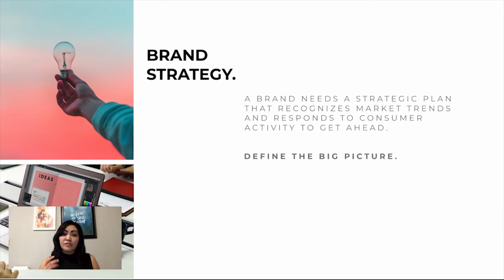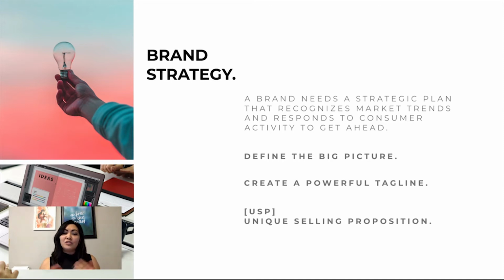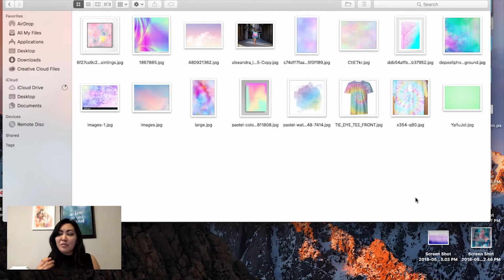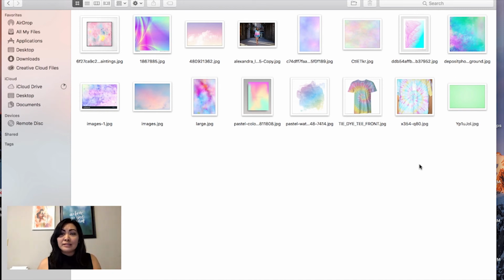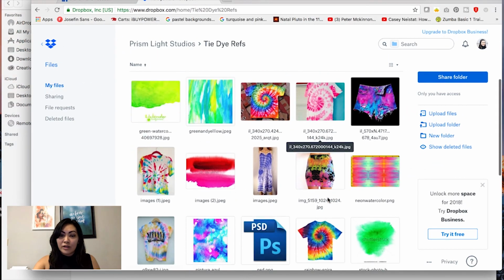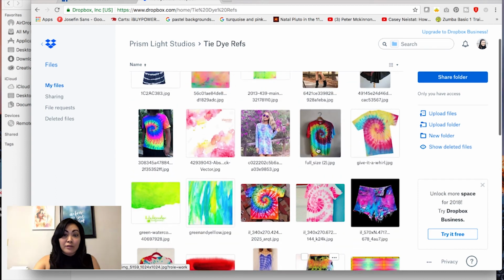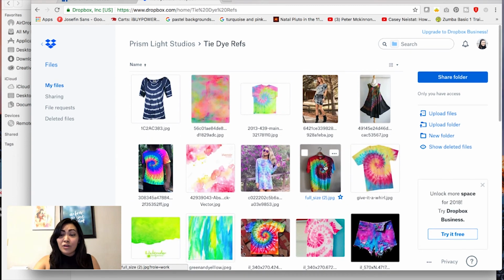How to Sell Your Art on RedBubble: Branding Your Work - Part 2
In this video I cover how to create your brand story and brand strategy for your work, download the 10 page PDF "Branding for the Artist" free workbook on my Gumroad shop! Check out other freebies too :)

Next video in this series:
How to Sell Your Art on RedBubble: Creating a Mood Board using Art boards in Photoshop - Part 3

Next video in this series: How to Sell Your Art on RedBubble: Create a an Inspiration Board Using Artboards in Photoshop, uploading next week!